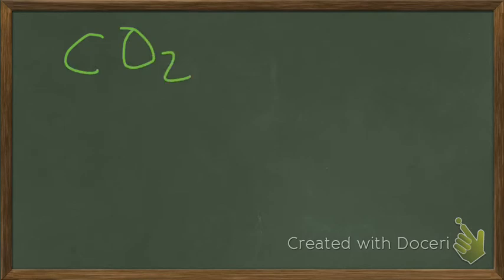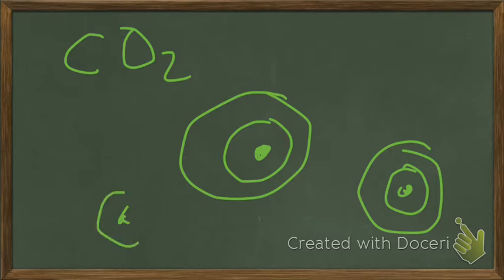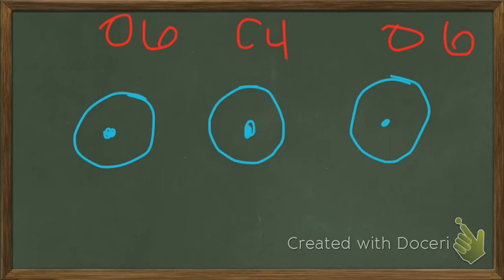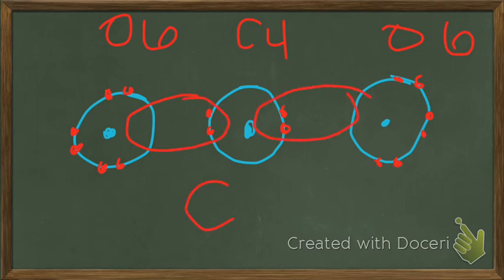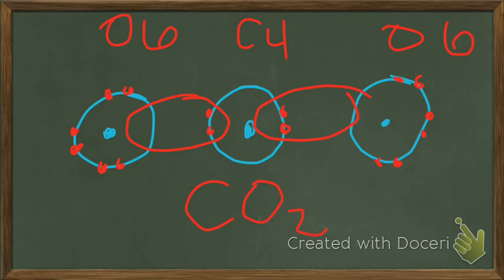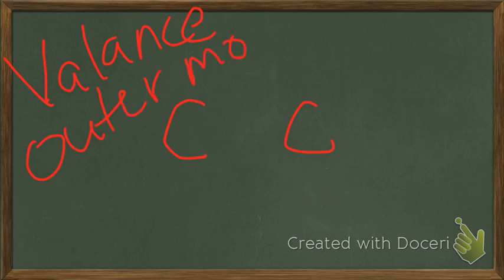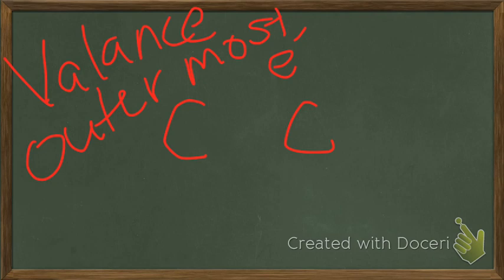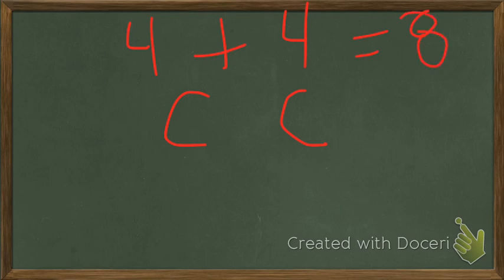Periodic Table 2